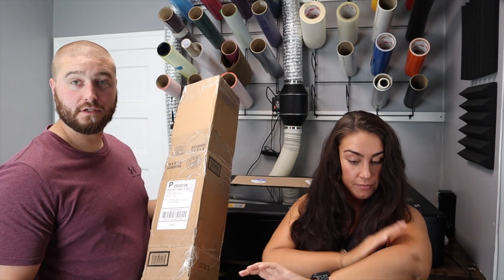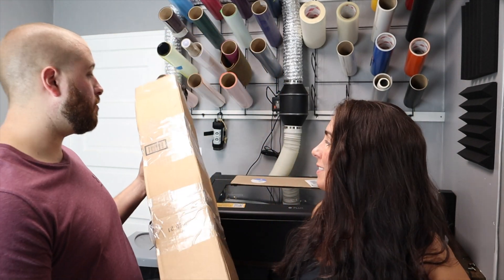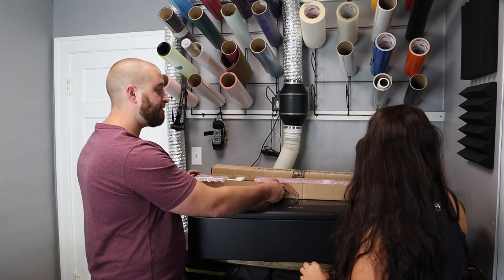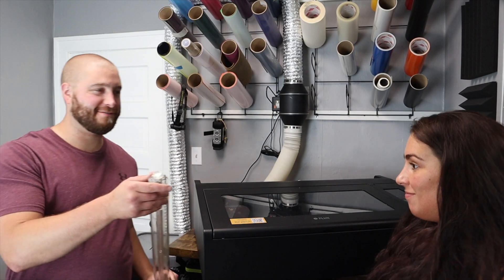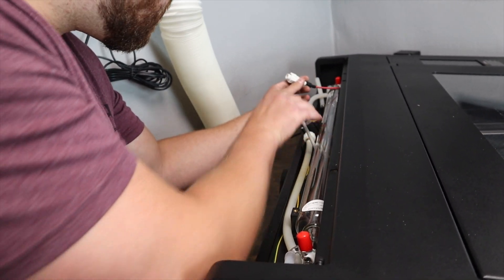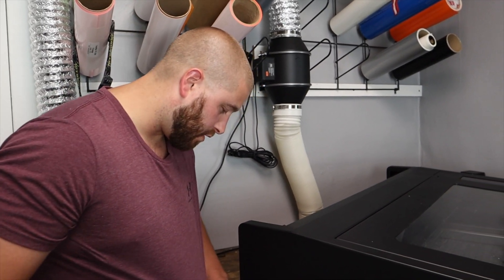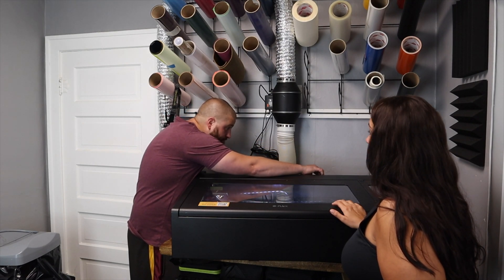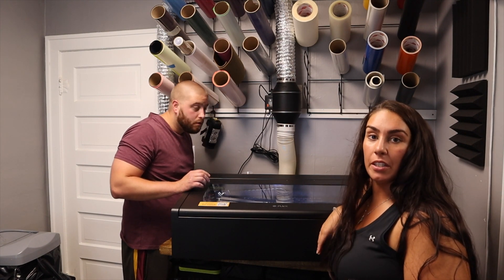3rd Beambox Pro Laser Tube in 30 Days! / Flux Beambox Pro Laser Engraver / Glowforge Better?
We have owned the Flux beambox pro since August 2nd 2021 and within the first month we have gone through 3 different laser tubes! I am not sure if this hardware is the best out there! I have continued to try to work with this machine over and over but we cannot get anything to be consistent. When We spend 5000 dollars on a machine we expect it to work right out the box with small issues, not issues that cripple any ability to use it. Well Continue to follow along as we continue this journey!